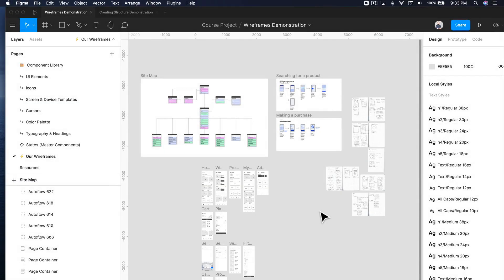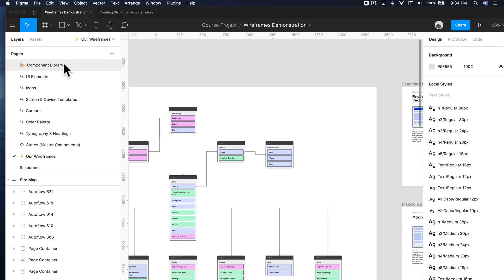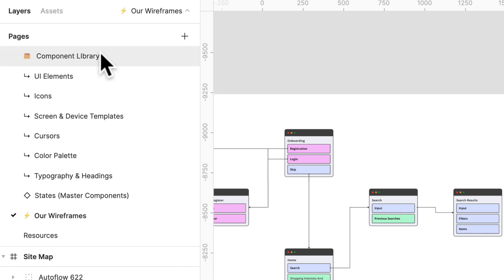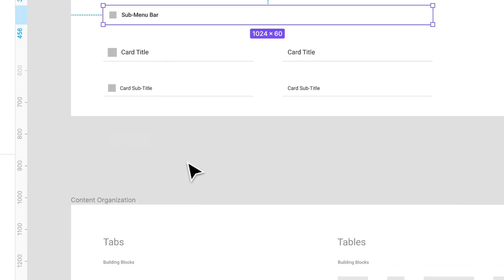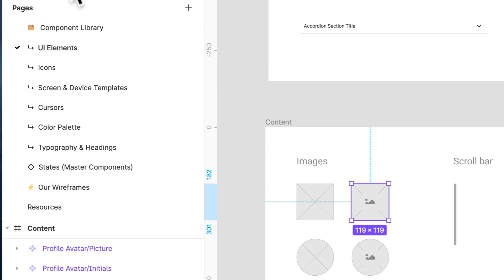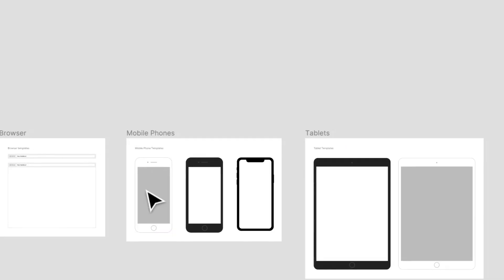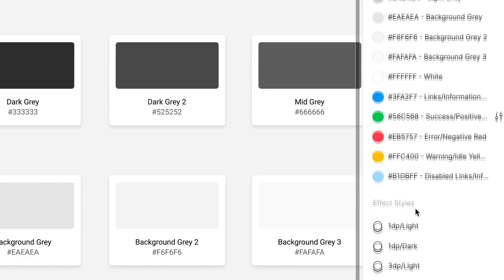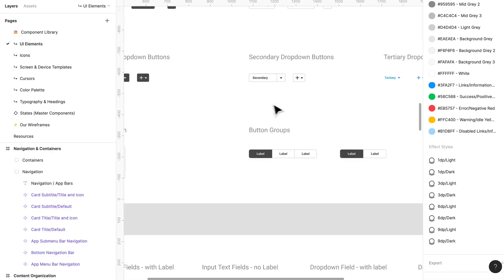Web & Mobile UI UX Design Full Course with Figma & more || lesson 030 || Fake academy